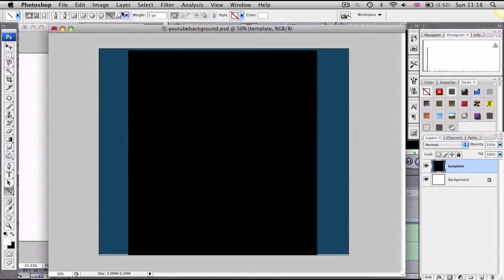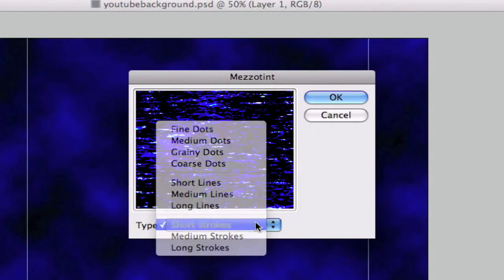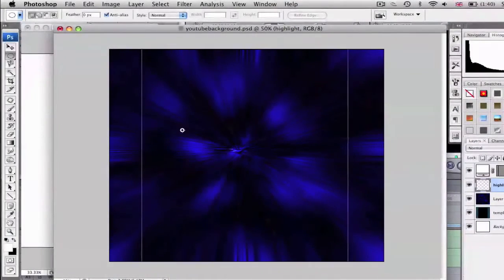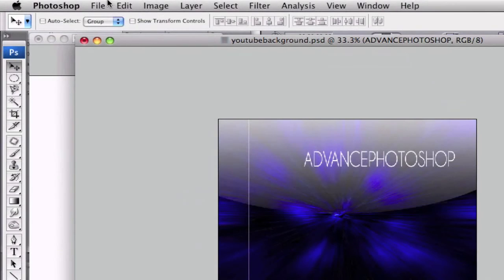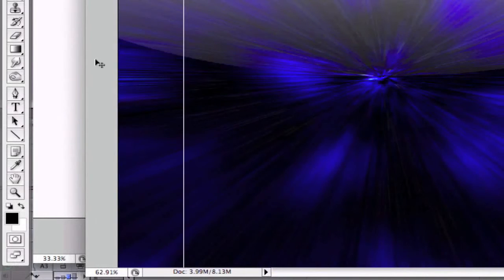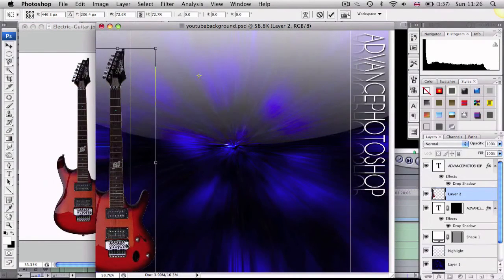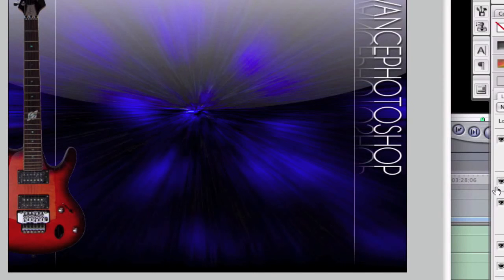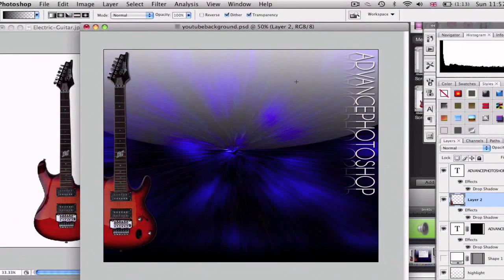Photoshop Tutorial: Create A Youtube 2.0 Background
This video comes from Youtube user: AdvancePhotoshop

In that order.